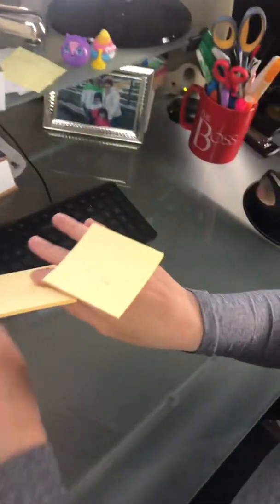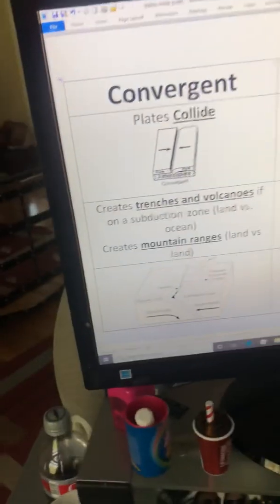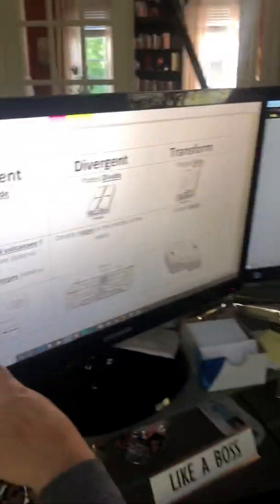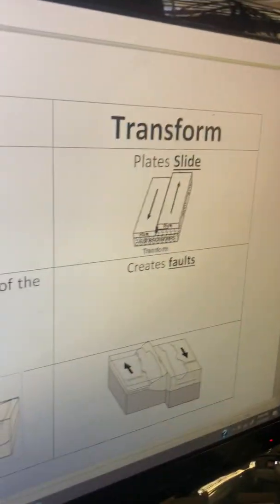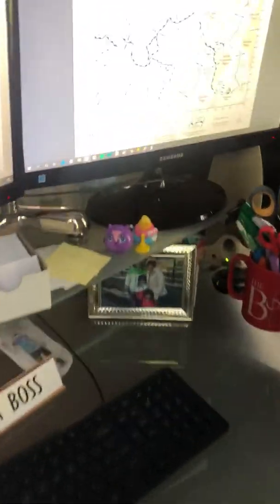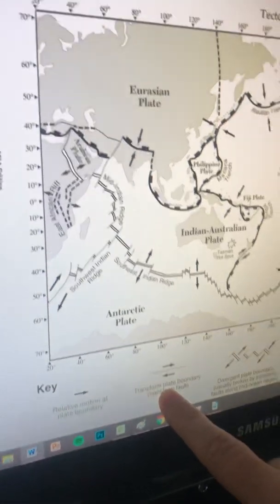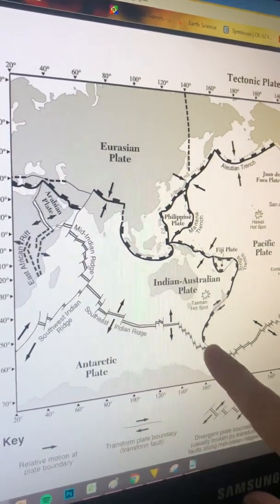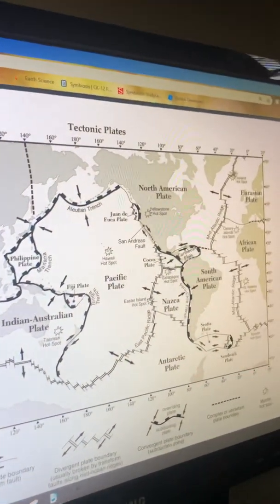Tectonic plate motions